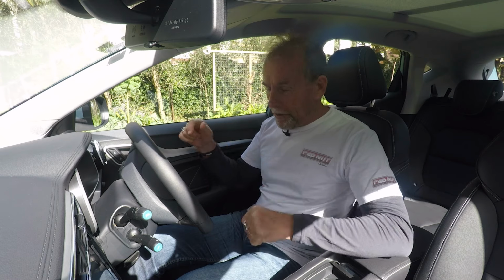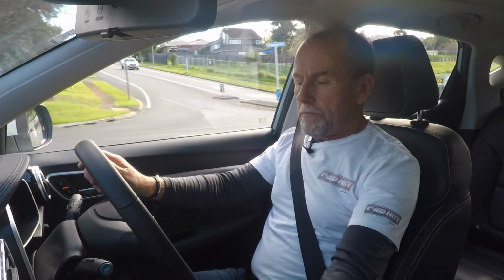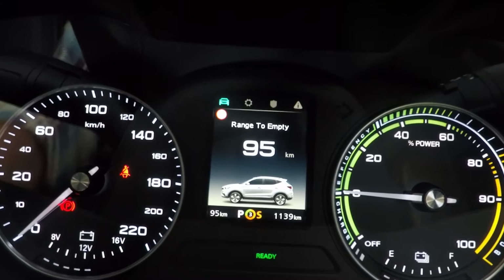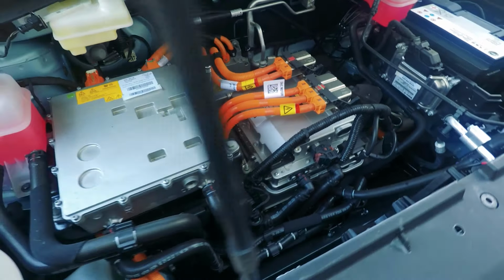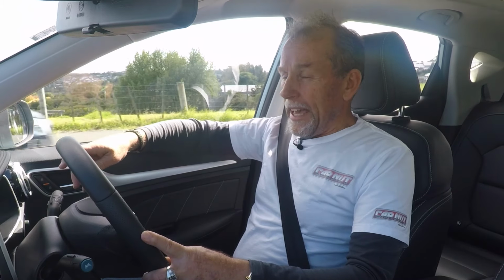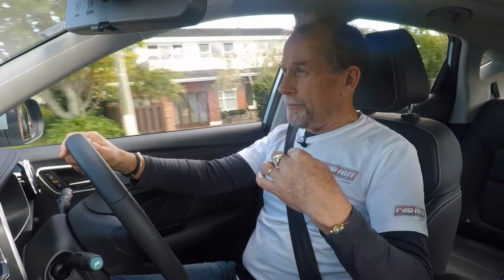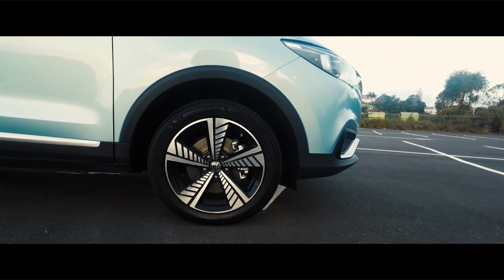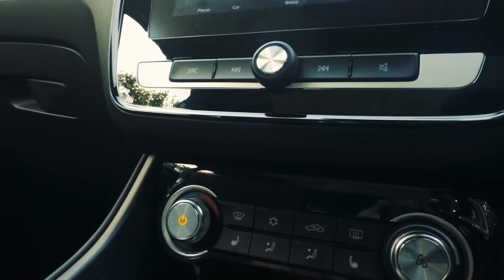MG ZS EV - REVIEW - cheap and (mostly) cheerful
It's currently the least expensive full electric vehicle available new in New Zealand. So, it would be reasonable to expect it's pretty billy-basic... The thing is, it's not at all. Climb in with Blu as he takes an in-depth look at the new MG (no flat cap or stringback driving gloves required.)